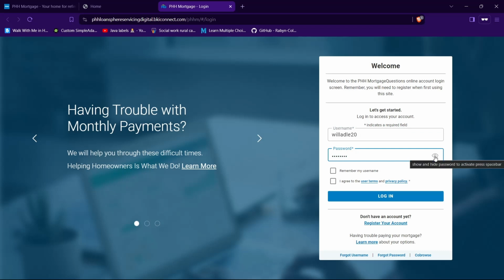How to Login to PHH Mortgage Account 2024?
Navigate your mortgage account easily with our step-by-step guide, 'How to Login to PHH Mortgage Account.' We'll guide you through the process of logging in to your PHH Mortgage account, so you can manage your payments, view statements, and update your information with ease. Learn how to log in to PHH Mortgage today!